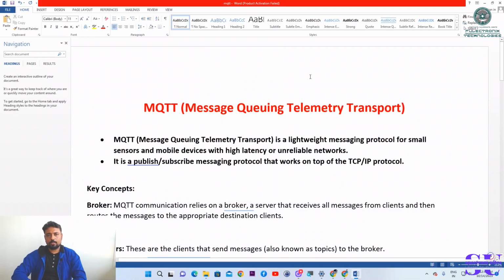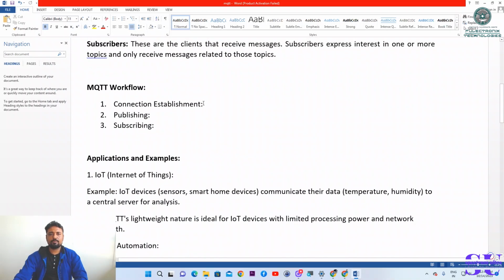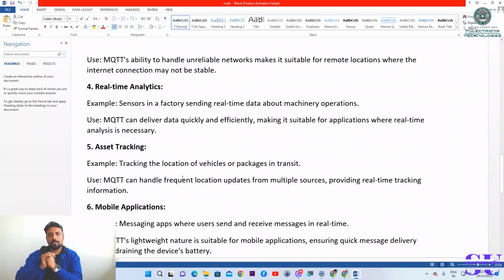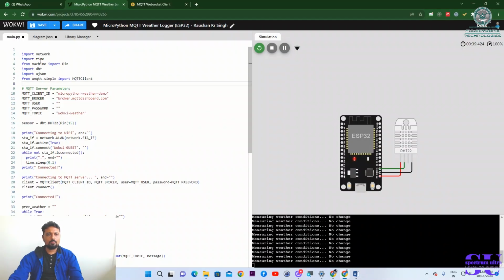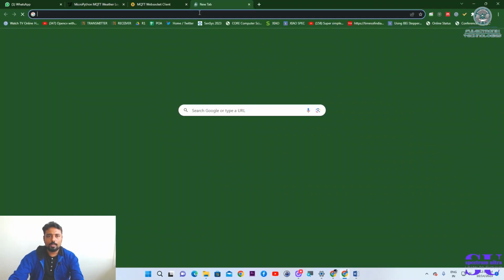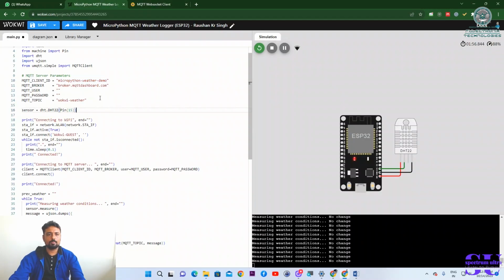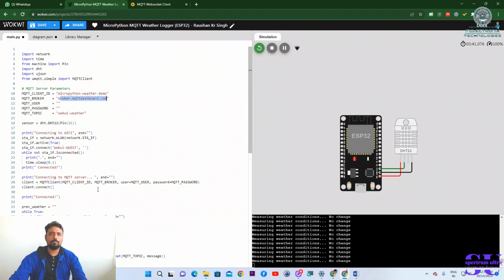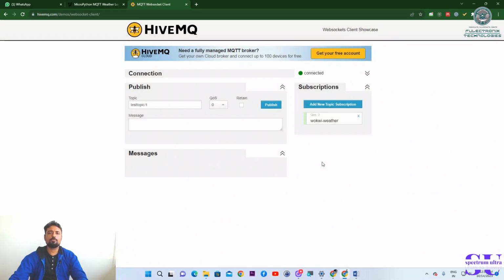Wokwi - DHT11 + ESP32